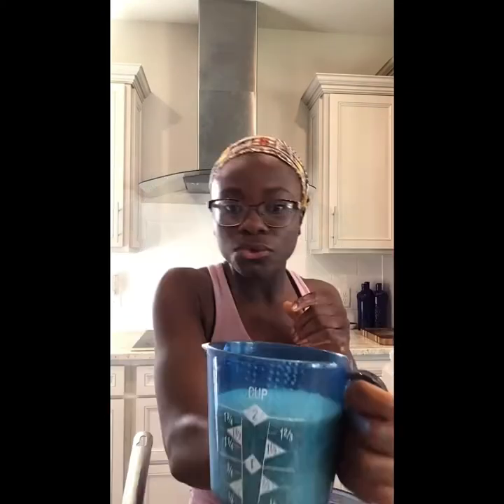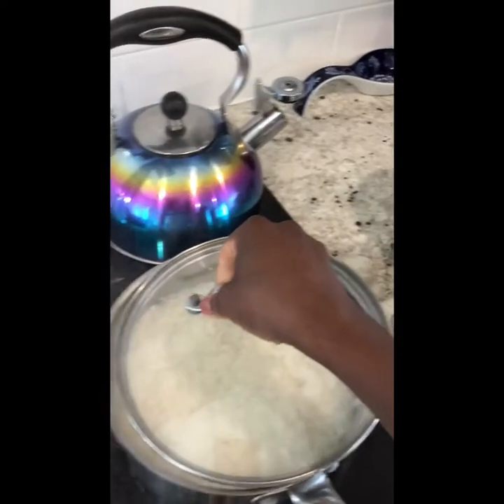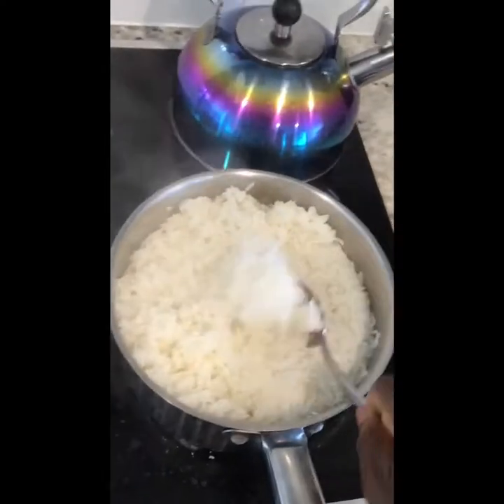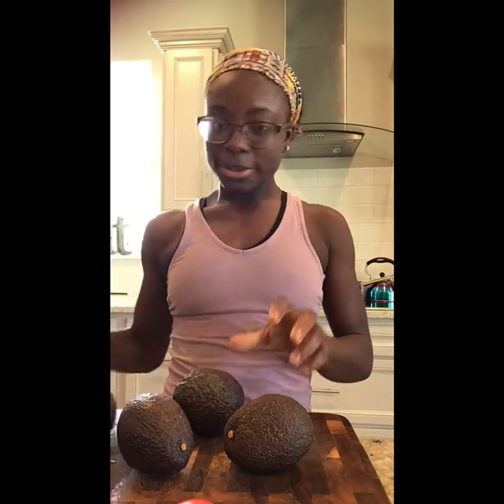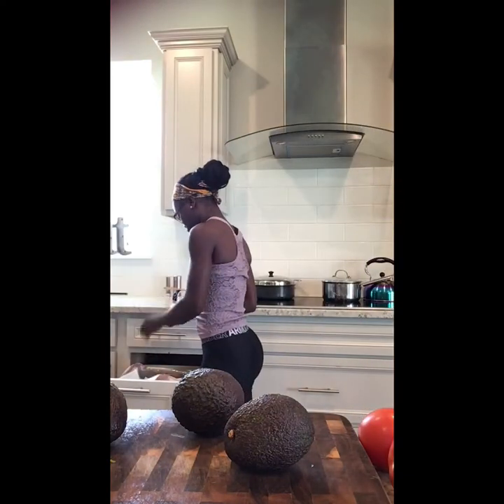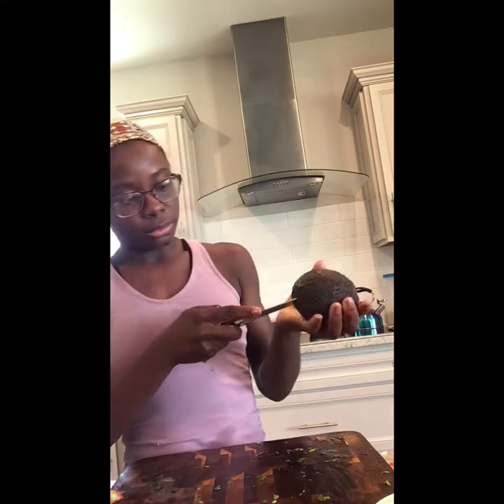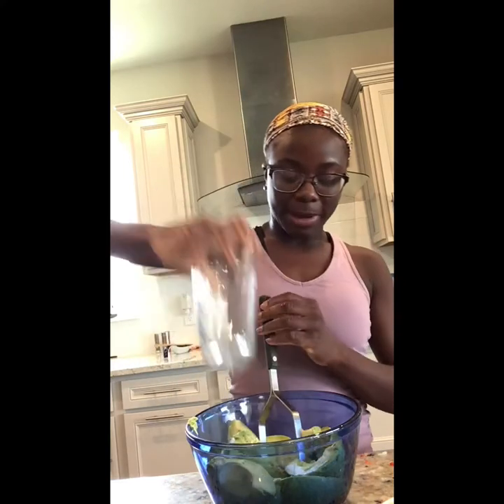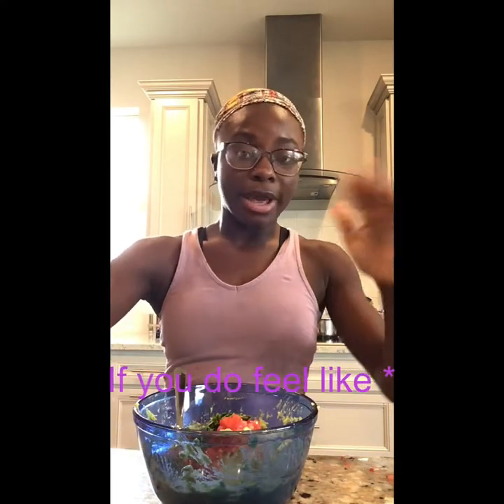Holy Famous Guacamole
Taco Day Everyday